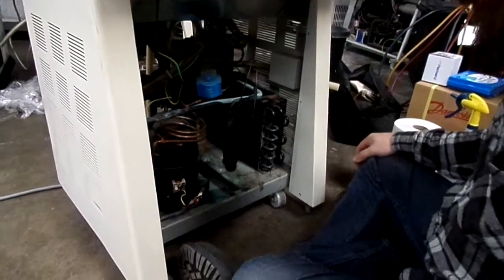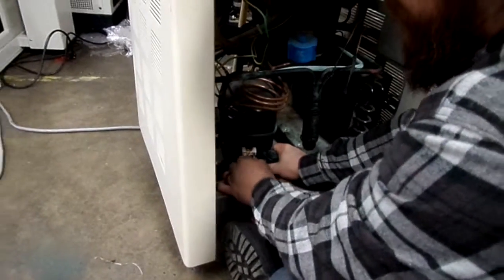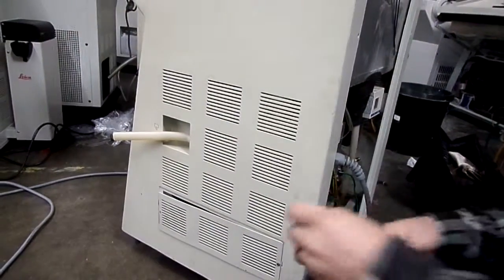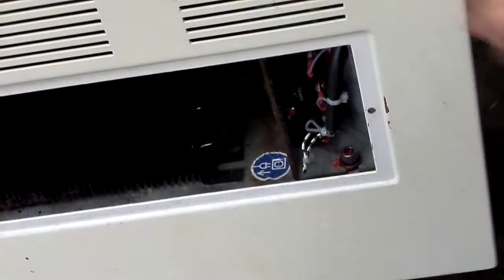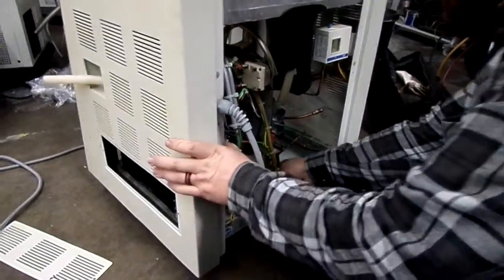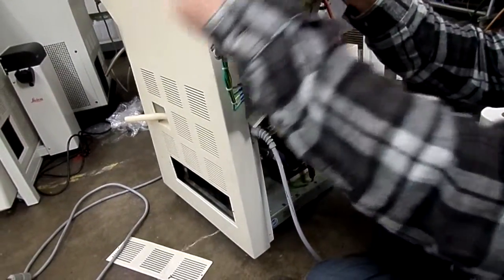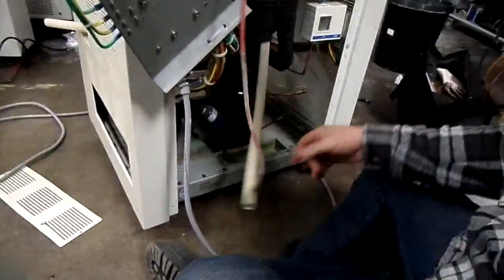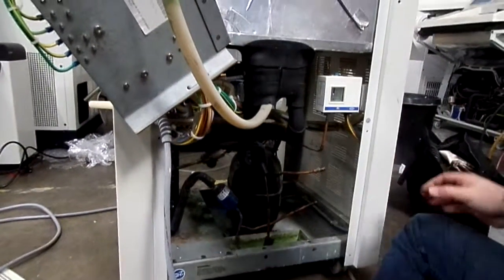Prep work on CM1800